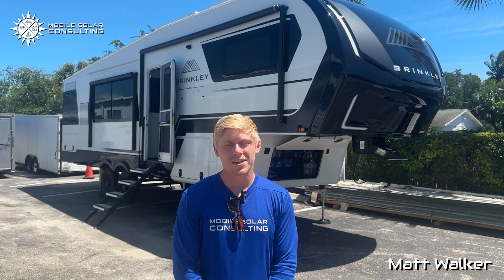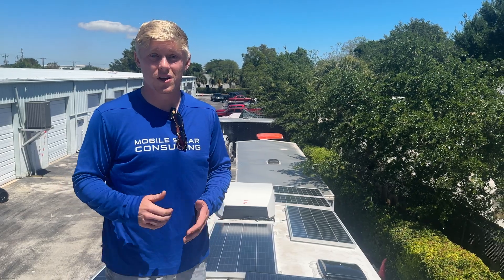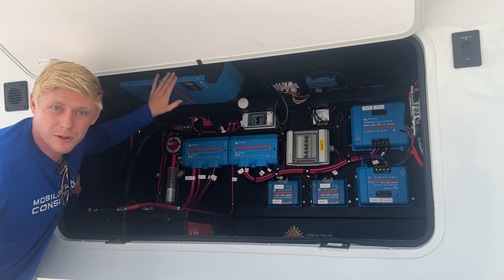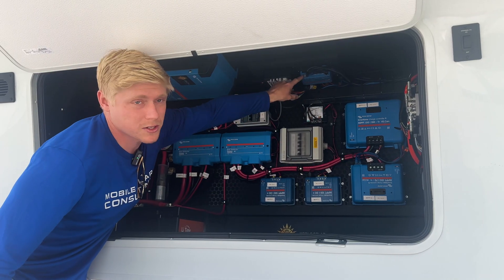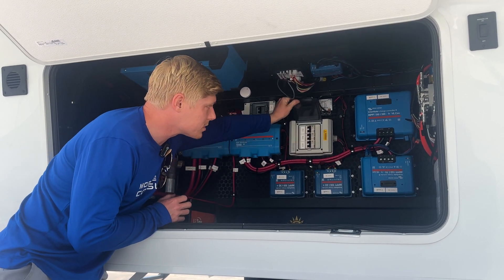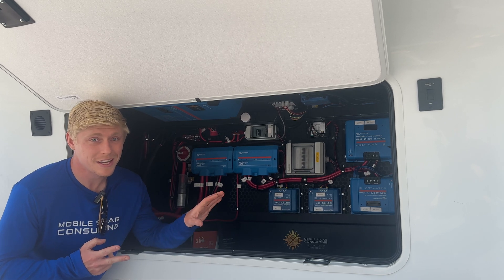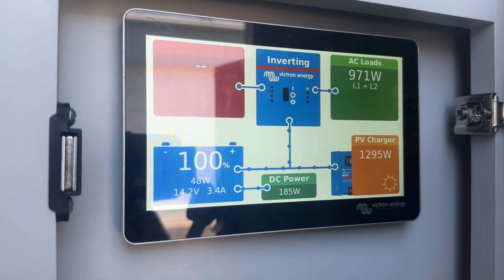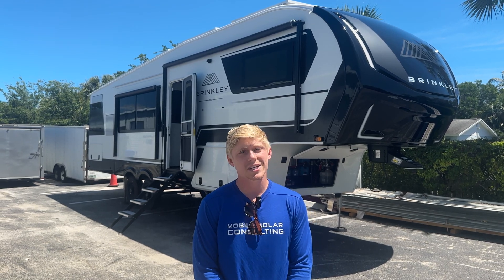5 Reasons You SHOULD BUY the Brinkley Model Z! (RV Review)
In this video, Mobile Solar Consulting's Owner, Matt Walker, gives an overview of a MASSIVE solar upgrade made to a Brinkley Model Z 3110. They can power the entire coach, including air conditioner, microwave, fridge, outlets, lighting, and more. They now have 2200W of Rich Solar Panels, 370W Furrion Solar Panel (from the factory), 4 separate Victron SmartSolar MPPT Charge Controllers to handle all that solar, a Victron Multiplus Inverter/Charger, SmartShunt Battery Monitor, Cerbo GX with Active Cooling thanks to the Ruuvi Wireless Temp Sensor, Touch 70 Display Screen, and 800ah of 12.8V LiFePO4 battery storage.

Let's not ignore the design and build quality of Brinkley's Model Z - this RV is made with solar in mind. For those living full-time on the road, Brinkley has a boatload of advantages over other brands, so we wanted to take a minute to list our top 5 reasons we love them!

Need help with your DIY solar power system in your Brinkley RV? We provide wire diagrams and equipment bundles. All purchases come with free technical support for life.